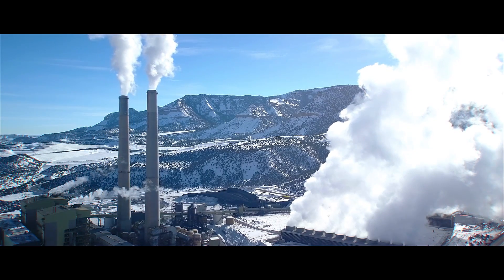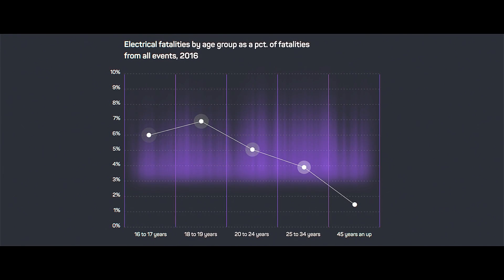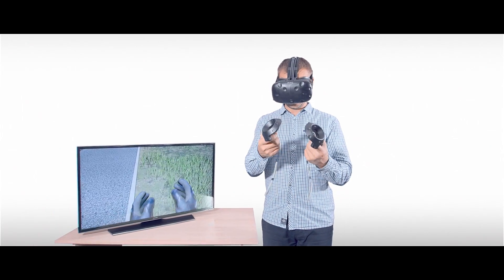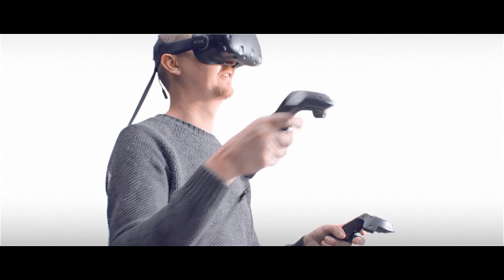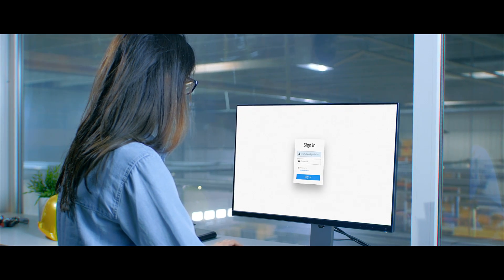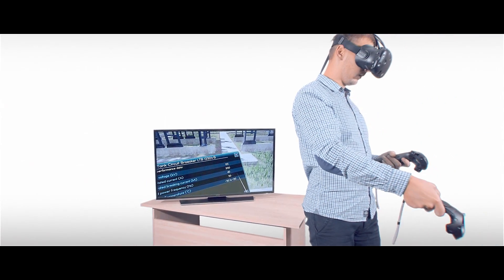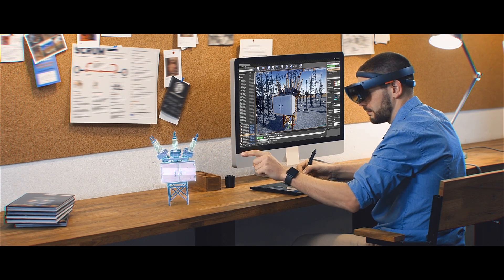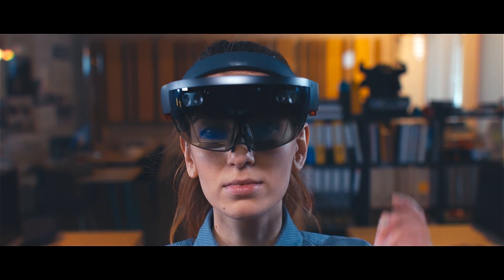Electrical Substation Training Platform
Electrical Substation Training Platform (ESTP) is designed for Universities, training centers and organizations providing professional development for the personnel at electrical high-voltage substations.

Our mission is to improve the quality of training in electrical engineering via implementation into the educational process a virtual reality simulator developed specifically for the power industry.